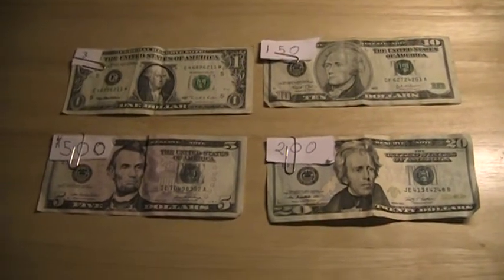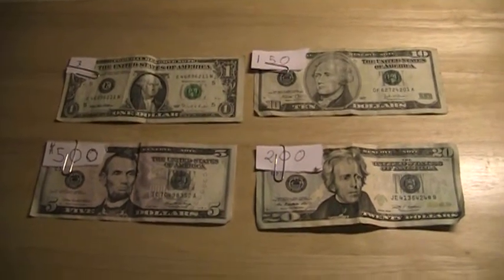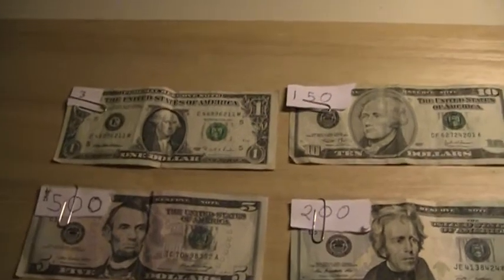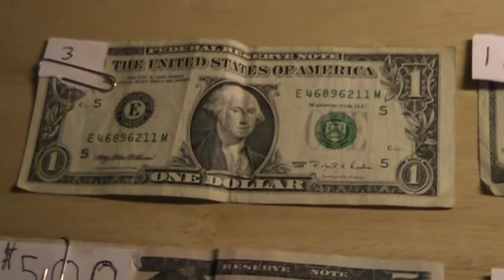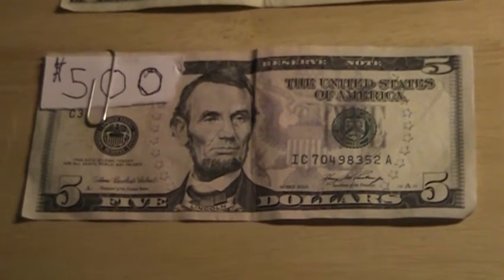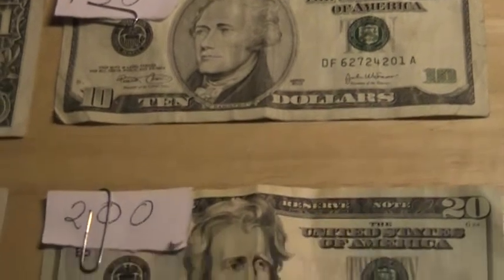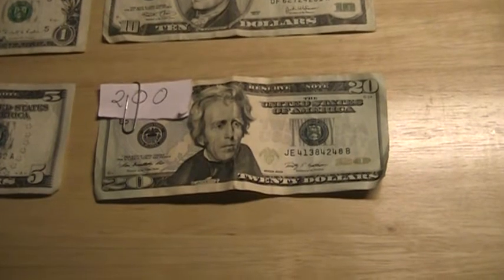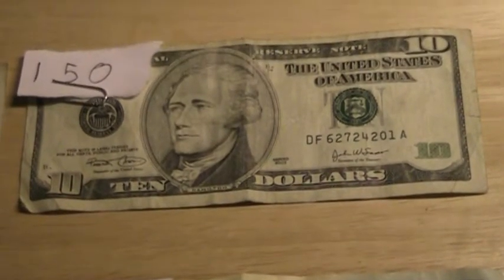A comedy video on how to detect counterfeit currency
A comedy video allegedly made by the International Association of Economists on how to detect counterfeit currency. Strictly humorous, not to be taken seriously.